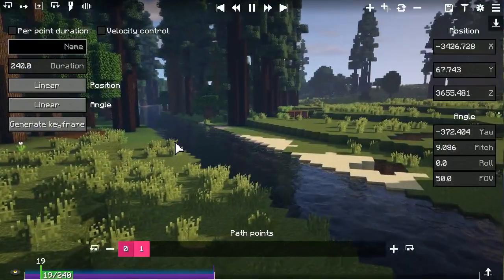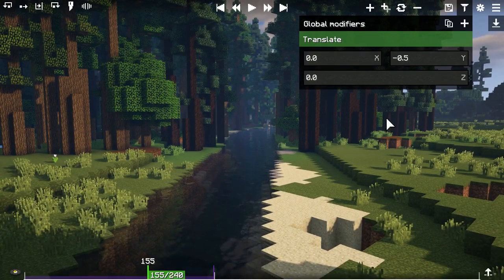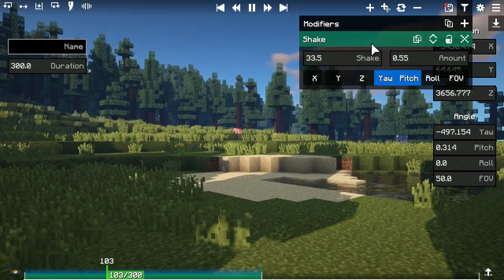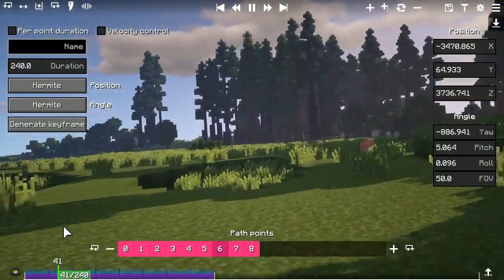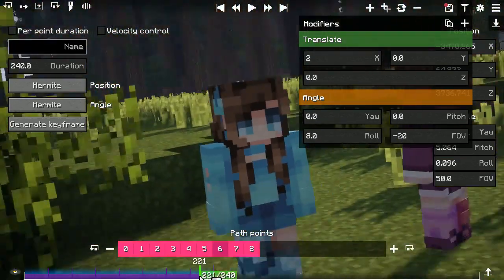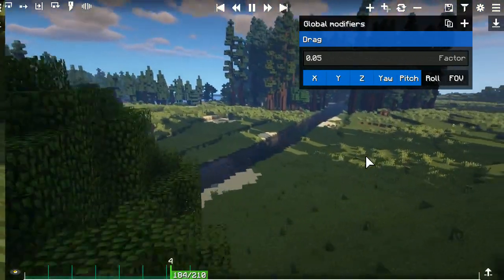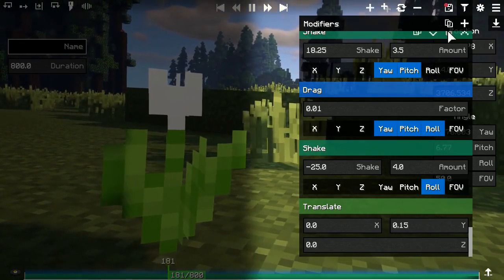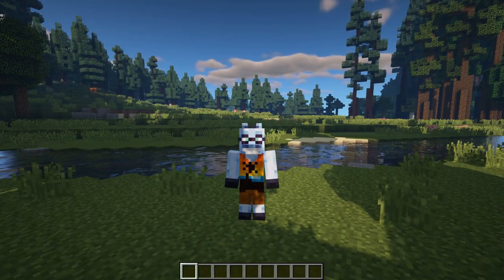Aperture ep. 5 — Camera modifiers basics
Hello there! My name is McHorse, and welcome to Aperture tutorial series. This is episode number five, and in this video I'll show you basics of camera modifiers.

AzureZhen, Benji.cart.er, Duong Ha, El_Redstoniano, Finelarme, Frtc, KP (AlphaStudios), Lynax, HerrBergmann, LaundryKitty, Terbin, ZyphoxFilms,
叽老师, Agirres, EchebKeso, Andruxioid, BigMarioFan, BlazeProd, gewenzsko, Herr Hater, KazerLight, Kiralushia, Lynax, Mark, STH, TheDragonHat & binoftrash and ycwei982!

0:00 — Intro
0:12 — What are camera modifiers?
0:32 — Managing camera modifiers
1:06 — Shake modifier
1:38 — Angle and translate modifiers
2:20 — Drag modifier
2:48 — Modifier manager buttons
3:28 — Outro

--- Links ---

--- Assets ---

--- Music/Sounds ---

— Joy Ride by Bad Snacks